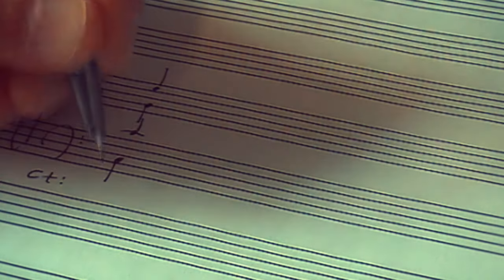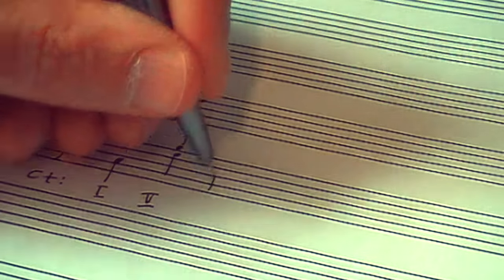Theory, By Hand: Partwriting Basics, Progression by 5th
This video shows how to efficiently voice lead between chords whose roots are separated by a 5th